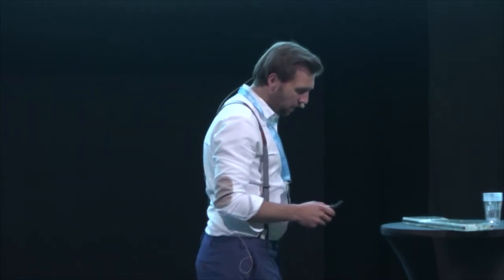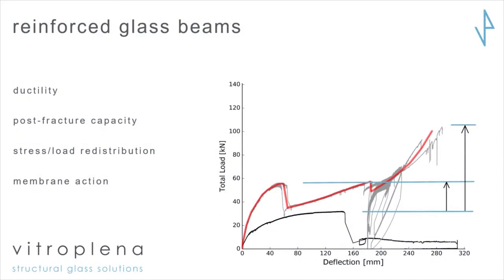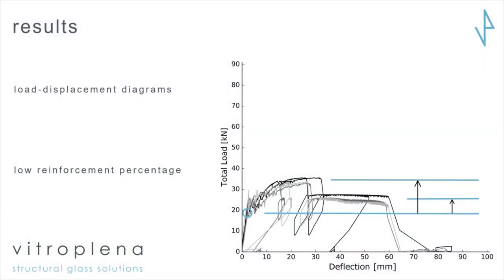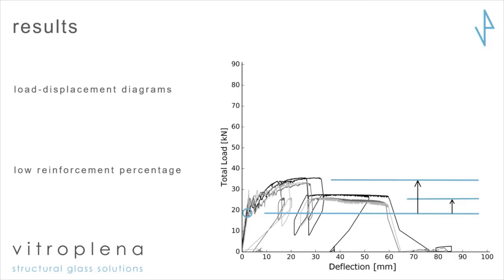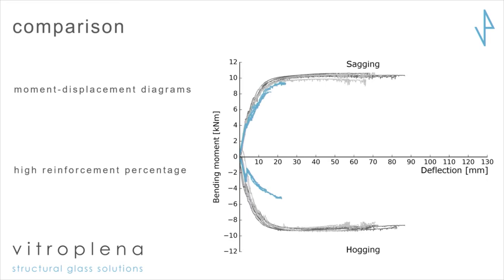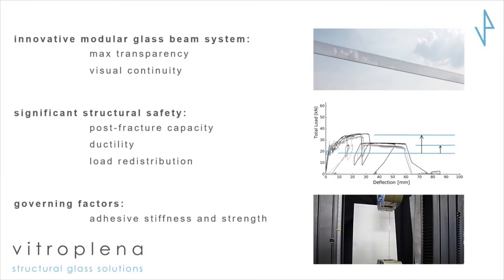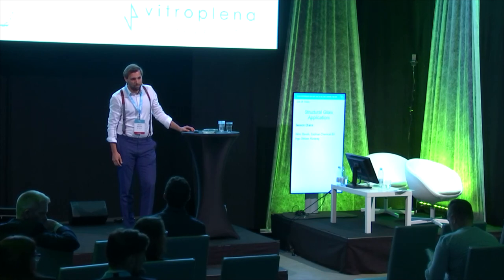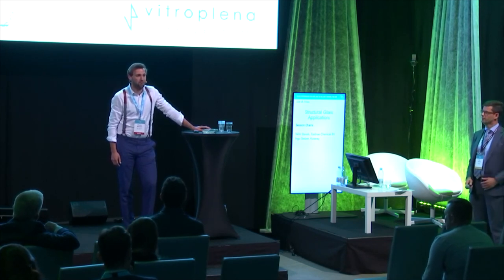Kenny Martens | Modular Safe Glass Beam System: Experiments and Design Aspects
Modular Safe Glass Beam System: Experiments and Design Aspects
Session: Structural Glass Applications
Event: GPD Finland 2019

Maximising transparency in contemporary architecture has led to the development of load-carrying glass elements. Being most-widely used, beams and columns have extensively been the focus of investigation in the world of structural glass in the last decades. Structurally safe, hybrid concepts have been developed which are able to maintain their load-carrying capacity after initial glass fracture has occurred. A successful concept is the reinforced glass beam, in which minimal amounts of reinforcement are added to the beam section to provide post-fracture capacity and ductility. During a Ph.D. project at Ghent University, the application of this concept for large-scale multi-span supporting beam systems has been experimentally, numerically and analytically investigated. Regarding structural safety, these investigations pointed out that reinforced glass beam systems significantly exhibit stress redistribution and membrane action, which can lead to highly economical and material-efficient designs. Despite the developments achieved regarding the production of large-scale glass elements, logistic and on-site manoeuvrability problems imply the need for a modular, butt connected, glass beam system. An innovative connection methodology has been developed which maximises transparency, beam continuity while maintaining structural safety and system action. In this paper, the modular beam system, along with performed experiments and design considerations is presented.